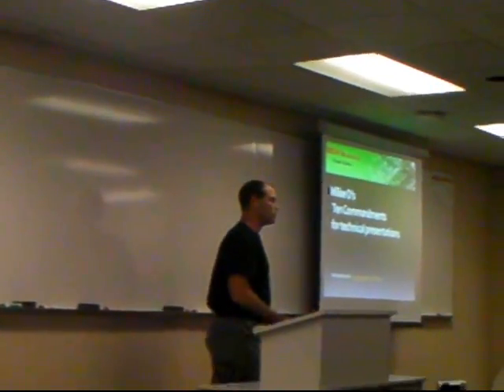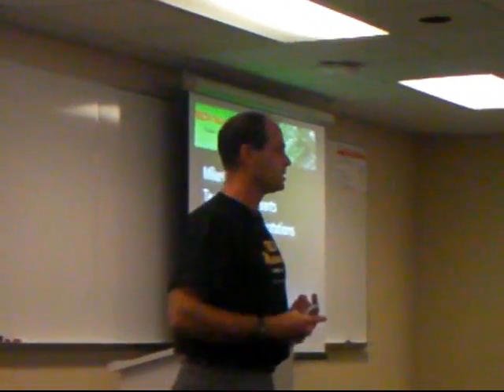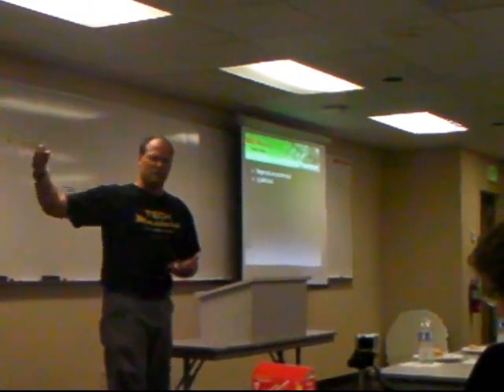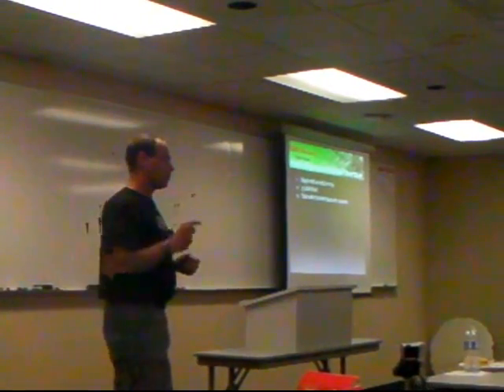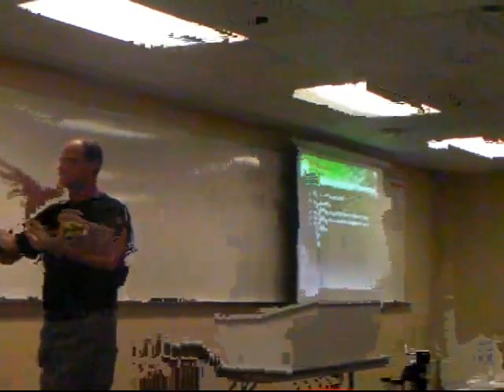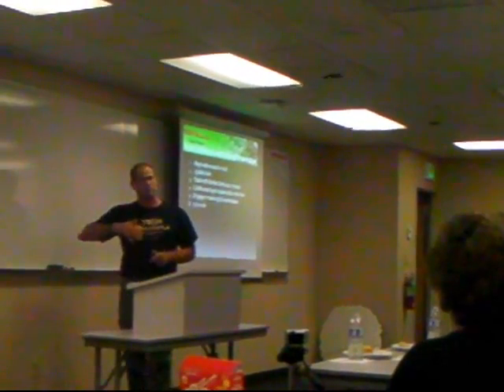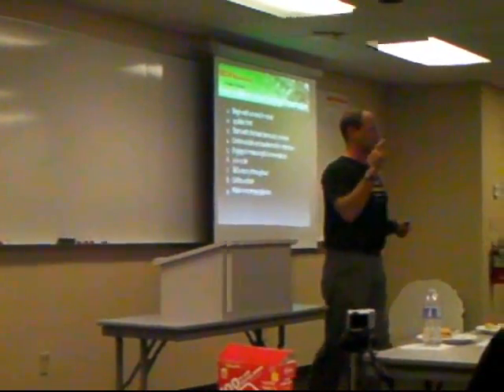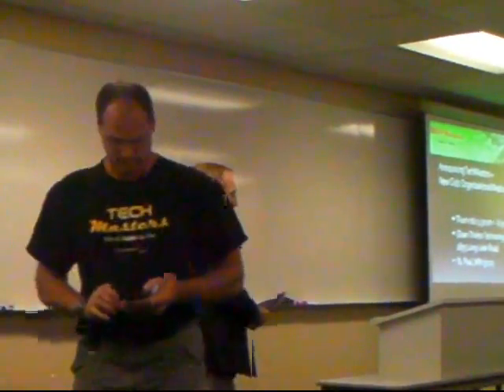Mike Benkovich's How to Deliver a Technical Presentation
In this 7 minute TechMasters speech Mike Benkovich presents 10 tips for how to deliver a technical presentation.